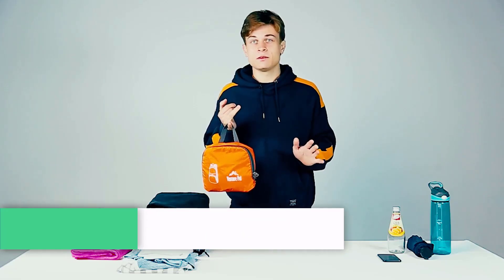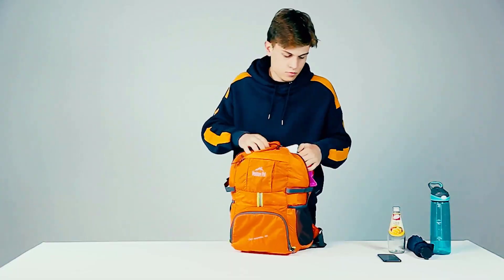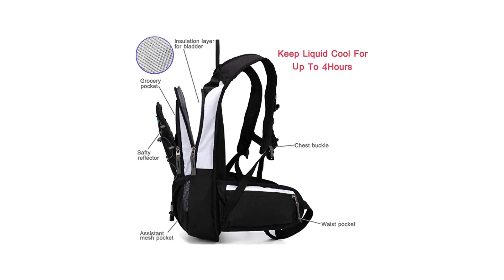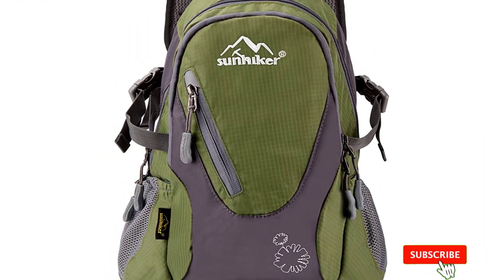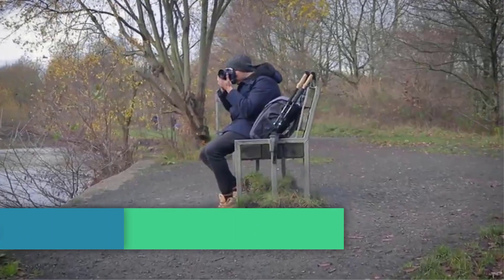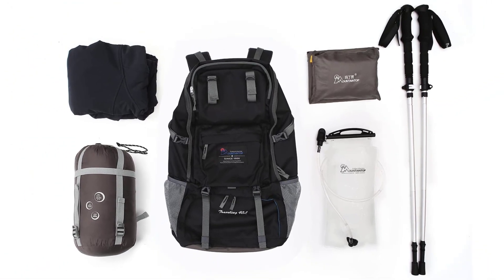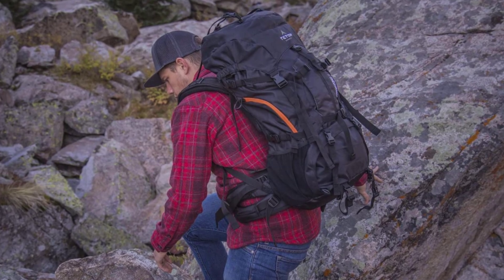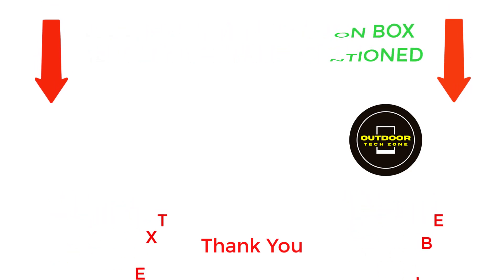Best Climbing Backpacks On The Market | Top 5 Best Climbing Backpacks Review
Are you looking for a climbing backpack? These are some of the Best Climbing Backpacks we found so far:

► Product Link

1. Venture Pal Foldable Outdoor Sports Backpacks
2. Mubasel Gear Insulated Hydration Backpack Pack
3. Sunhiker Water Resistant Backpacks
4. MOUNTAINTOP Outdoor Backpacks
5. TETON Sports Ultralight Plus Backpacks
⛰About us⛰
Welcome to Outdoor Tech Zone.
Our channel,  you will find outdoor related reviews and videos about outdoor technology, camp essentials, camping gear, bushcraft , Climbing backpacks etc.
Whether you’re hiking, camping, climbing, or backpacking our channel will help you discover new outdoor gadgets and camping gear so when you get outside and venture into the great outdoors you’ll have all the gear you need to ensure your safety and enjoy your experience.

"(Paid Link)"